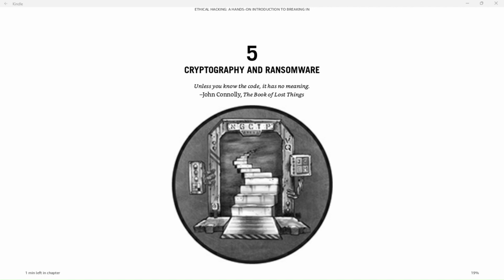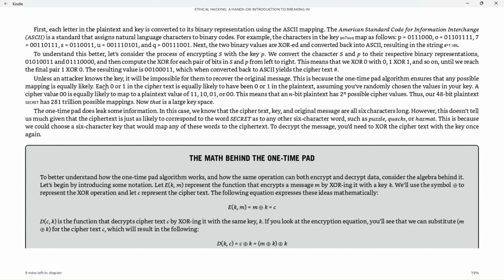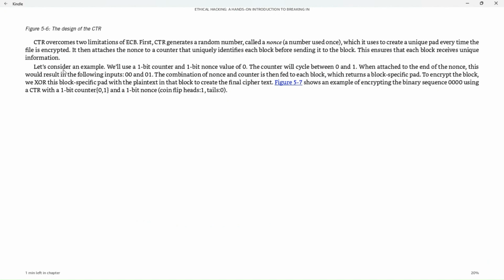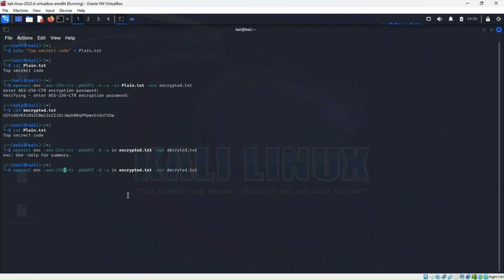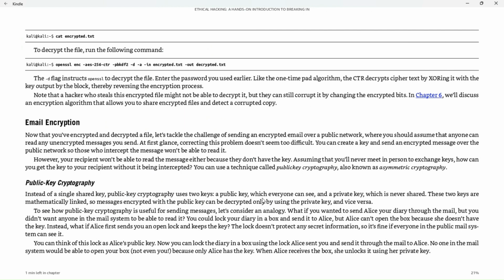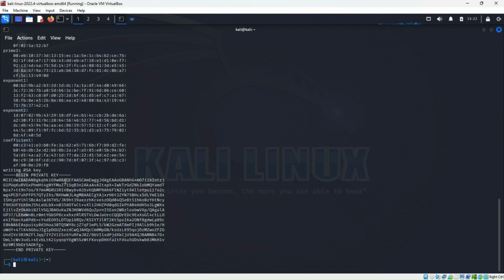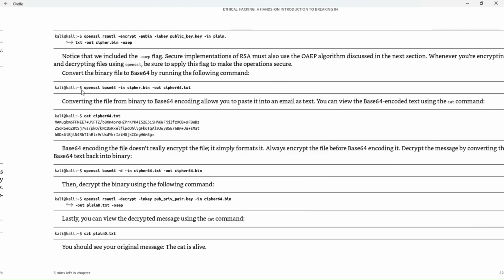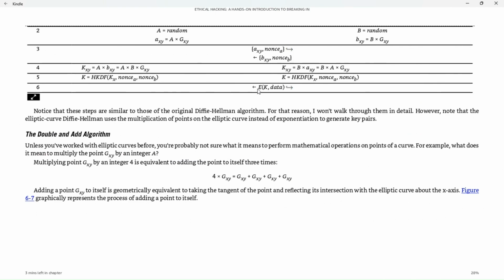Ethical Hacking Book Series Video 16 Cryptography and Ransomware Video 1 Cryptography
This video goes into cryptography in the ethical hacking book series enjoy.